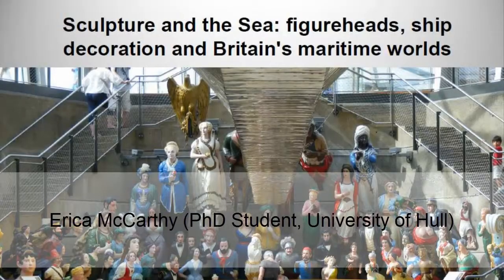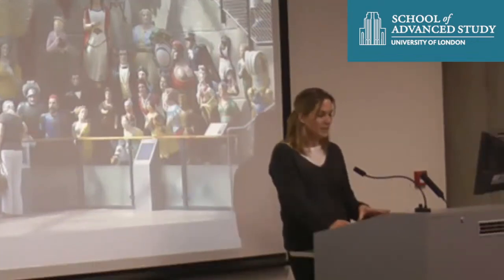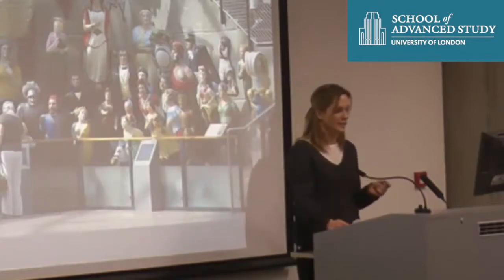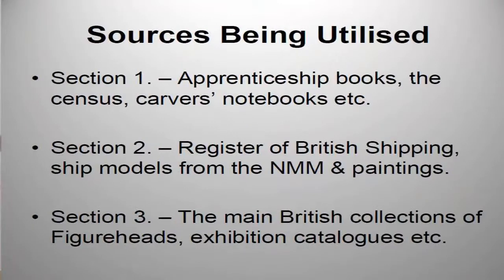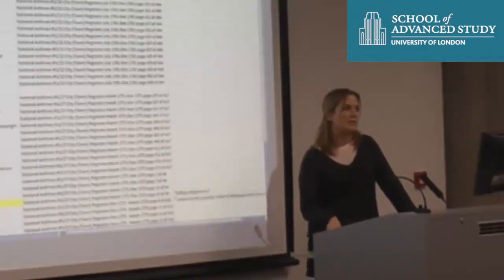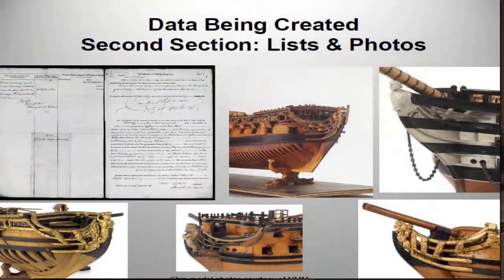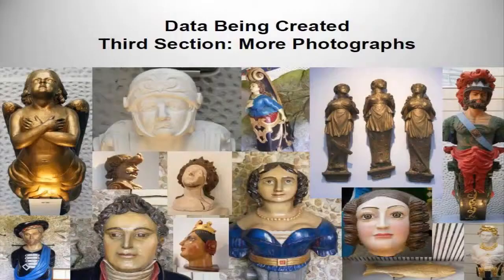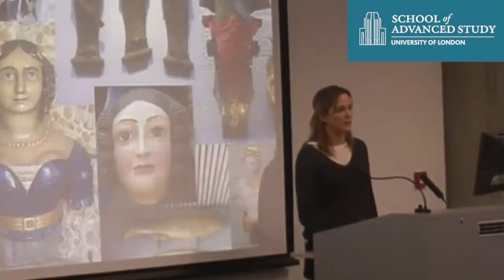Images as History research data - an example of ship figureheads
School of Advanced Study

Managing your Research

Erica McCarthy

Postgraduate student Erica McCarthy (University of Hull) introduces her research topic looking and ship figureheads. In this video she outlines the research topic and the types of data that it is producing.

Managing your Research online tutorial

These videos were created as part of the AHRC Collaborative Skills project History DMT (Data Management Training). The project sought to establish training for postgraduates and early career researchers in managing data. Three workshops were held across the country (Hull, Sheffield, and London) and an online research training course developed. The project was managed and developed by the Institute of Historical Research (School of Advanced Study, University of London), the Department of History at the University of Hull, and the Humanities Research Institute at the University of Sheffield.